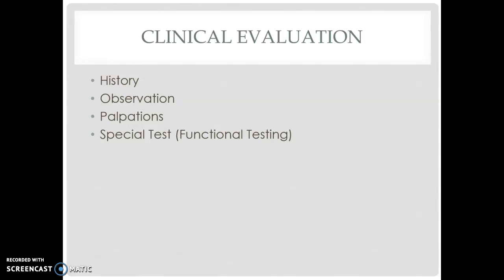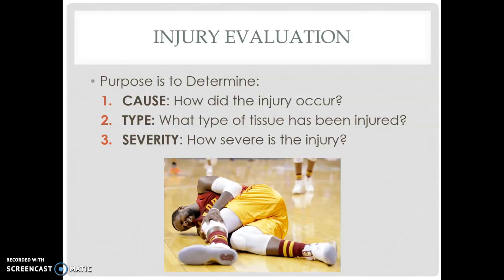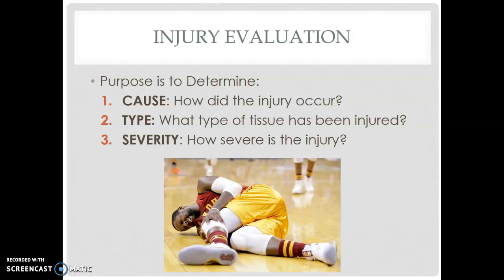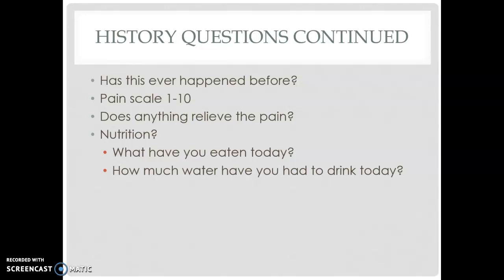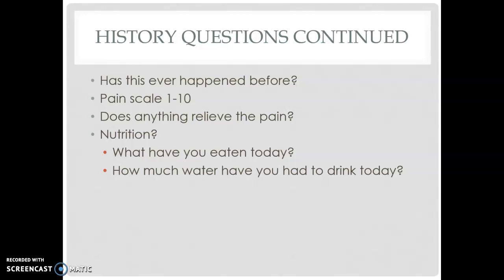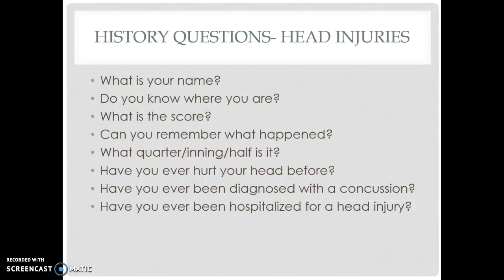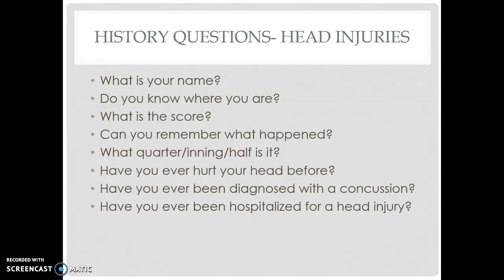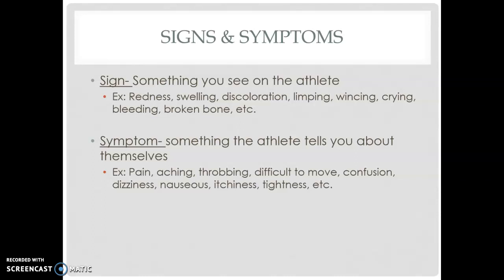History Taking LE 55A